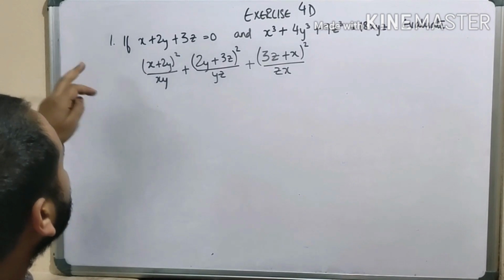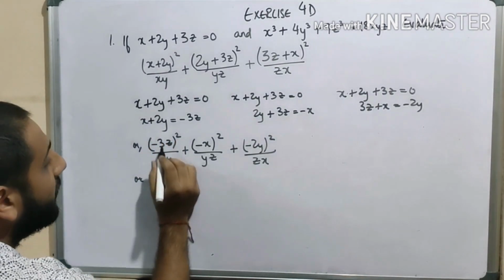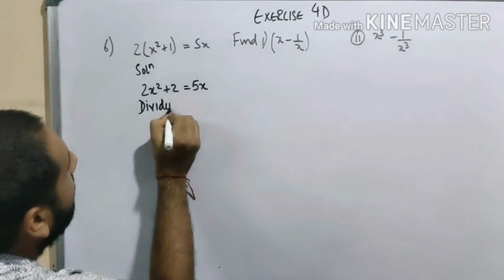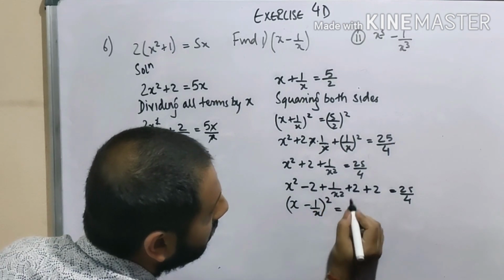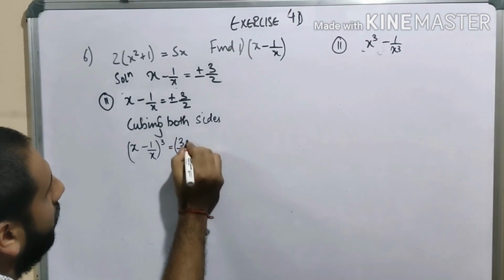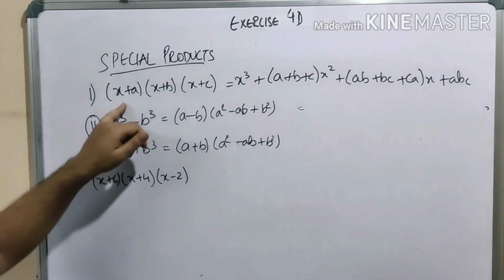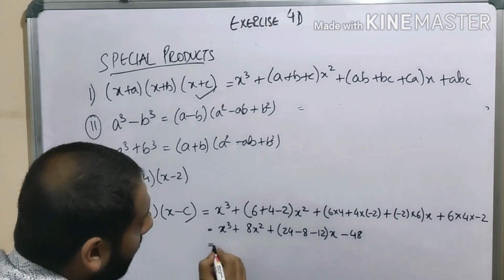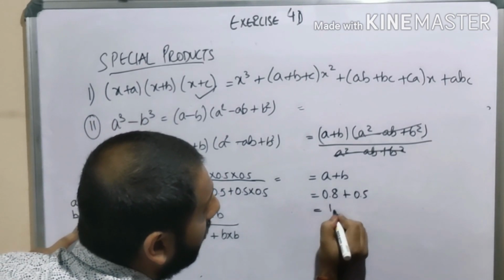Expansions Class IX